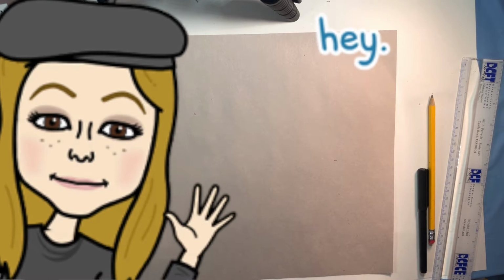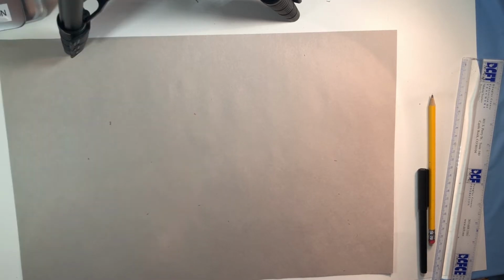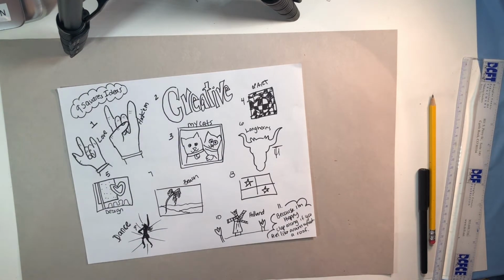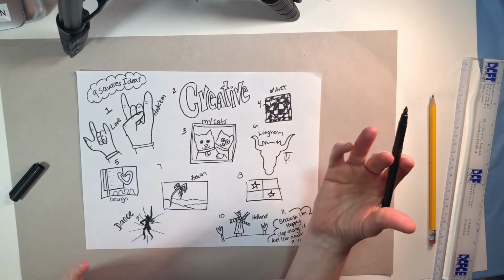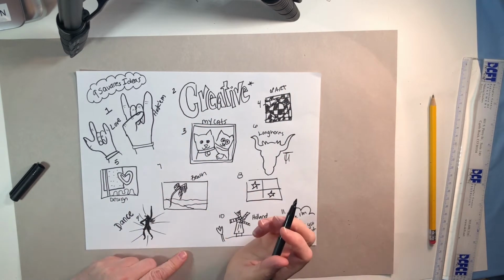9 Squares Day 1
5th Grade Distance Learning Art Project